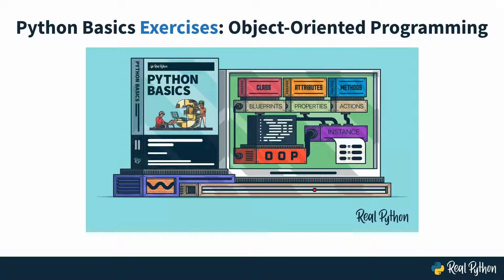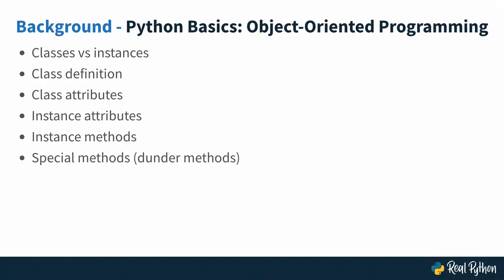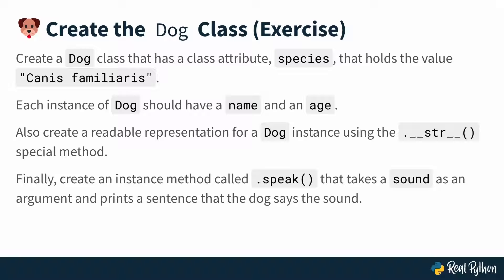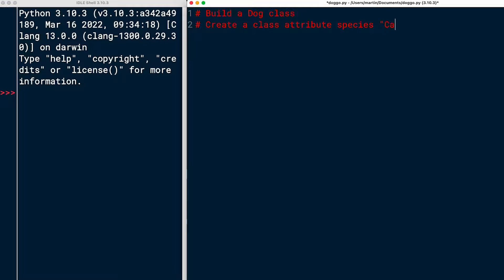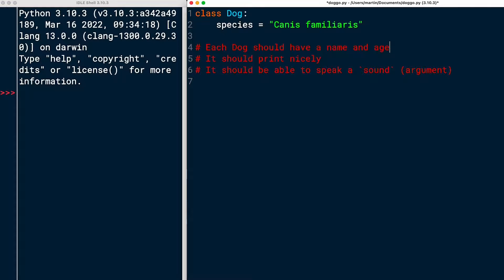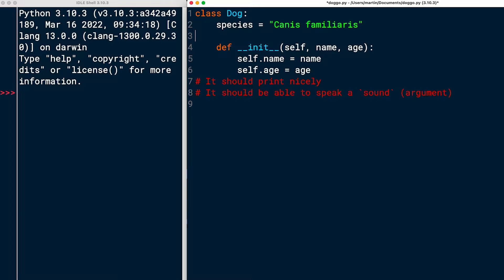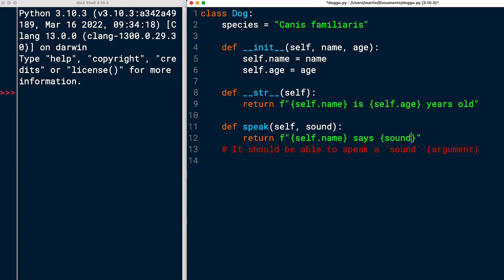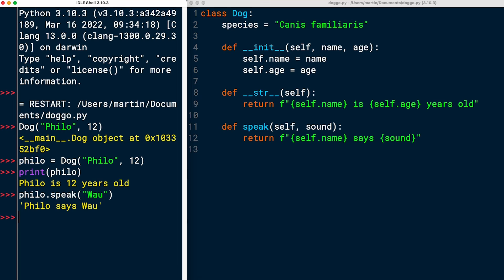Object-Oriented Programming Practice: Python Basic Exercises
This is a preview of Python Basics Exercises: Object-Oriented Programming. I covers several exercises to practice OOP basics in Python. Practice creating a class, a class attribute, the .__str__() method,  and instance method.

The rest of the course covers:
- additional exercises for you to practice
- a longer challenge
- in depth explanation of how to work through the challenge